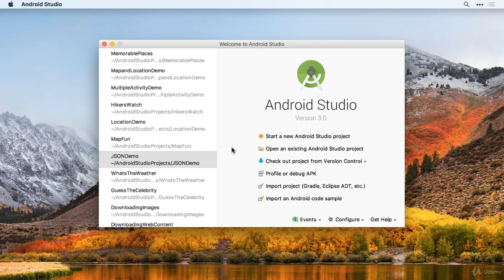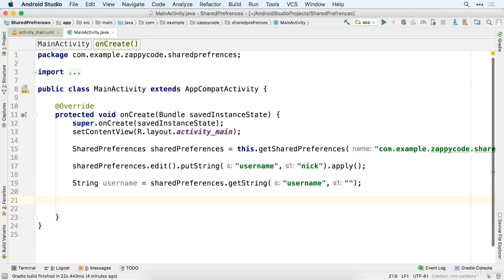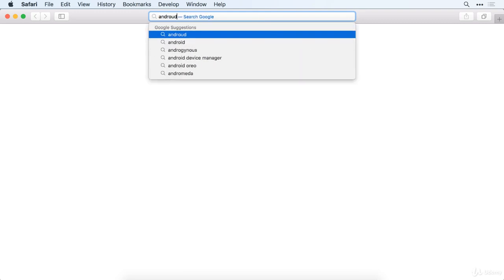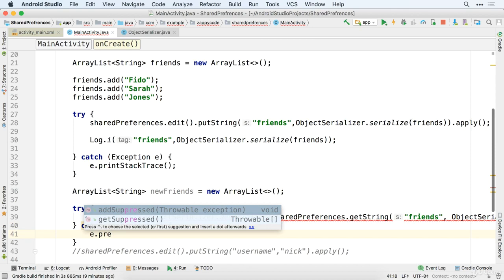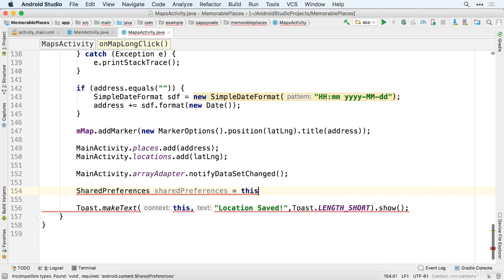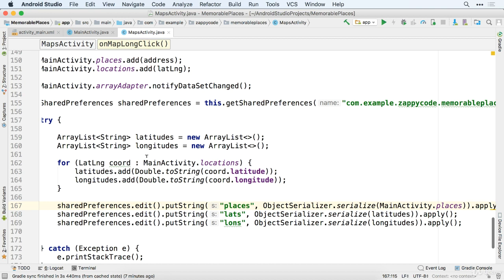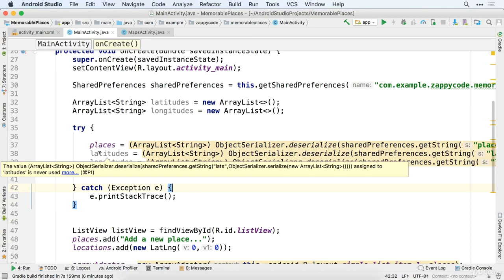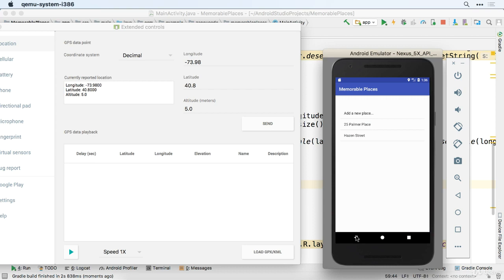Permanently Storing Data of Your App | Android App Development Tutorial For Beginners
In this tutorial we will learn how to store data of our app .